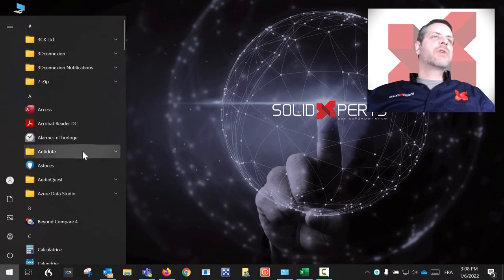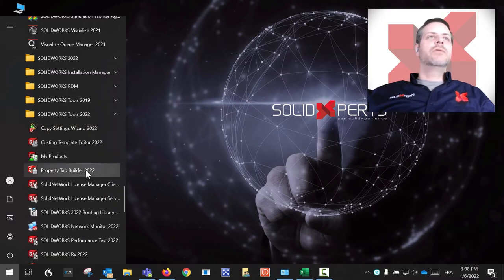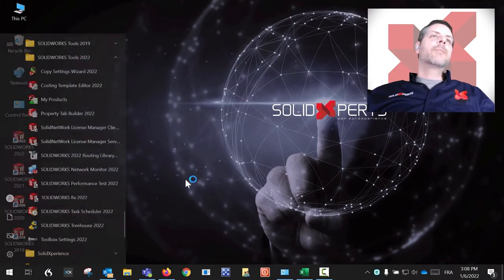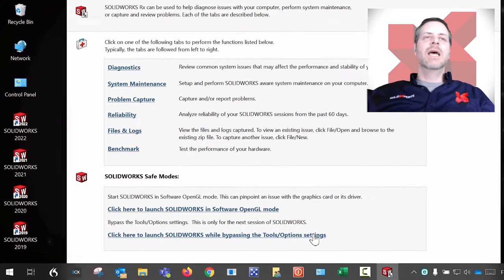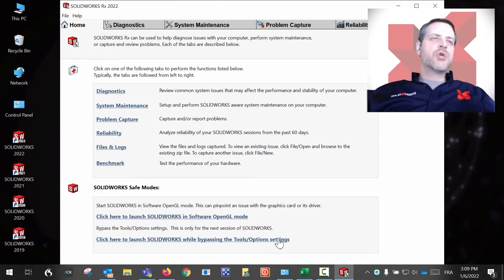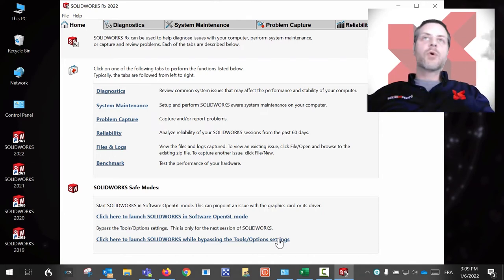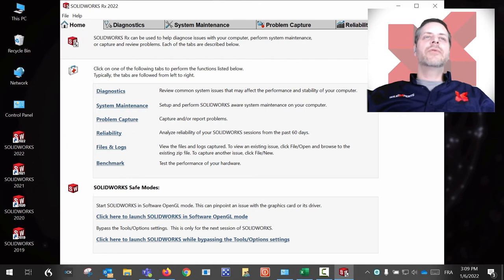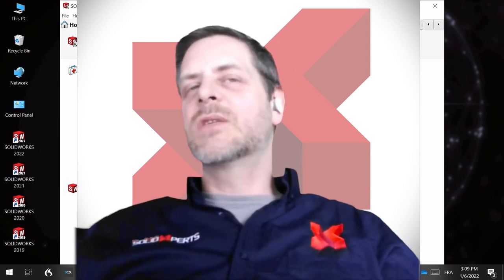Tips and tricks #2 - Safe mode